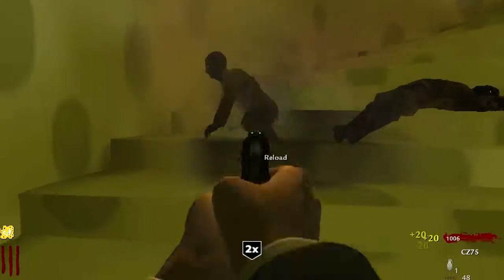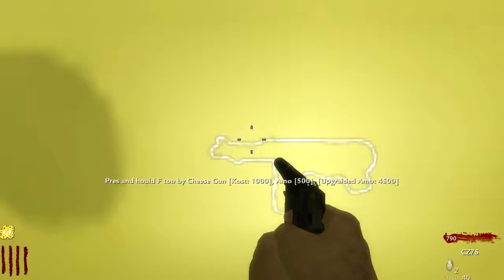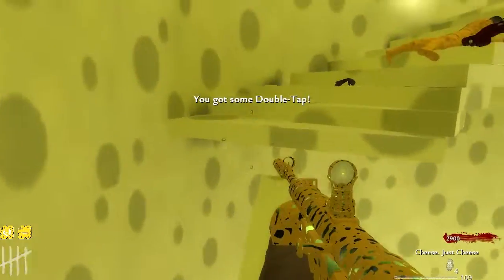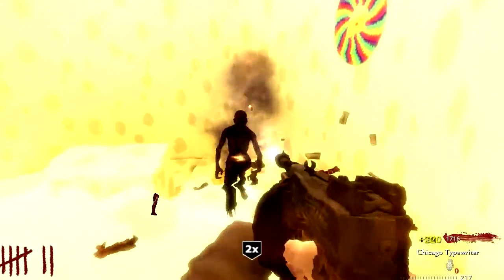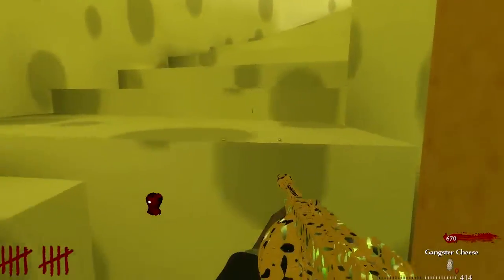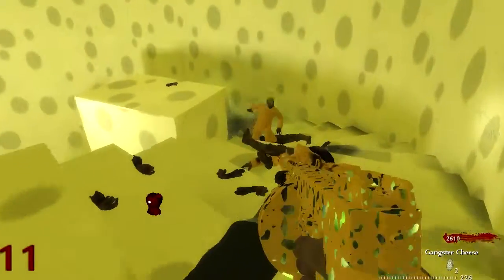ESCAPE THE CHEESE TOWER!!!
Add me on Xbox: Savage Twiist

If you want to make me a header/YouTube profile picture, I would greatly appreciate it!